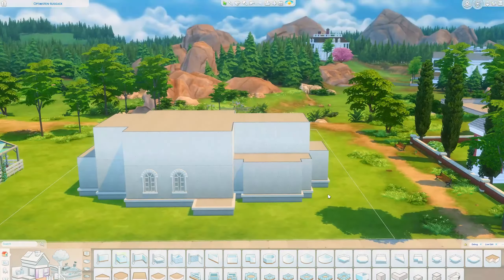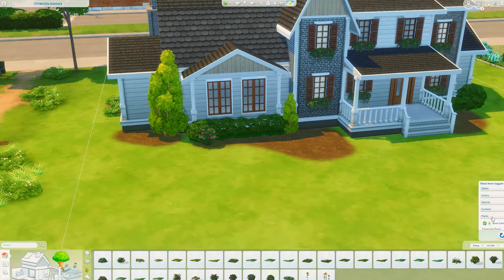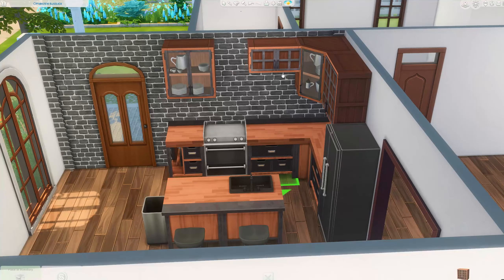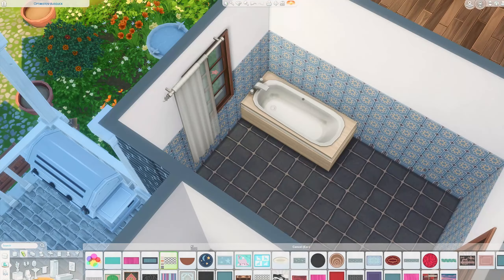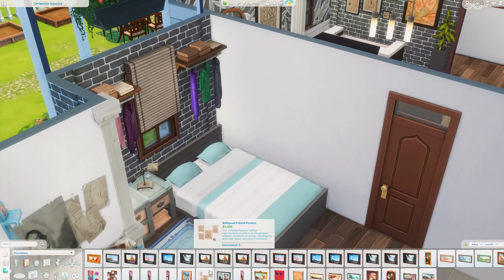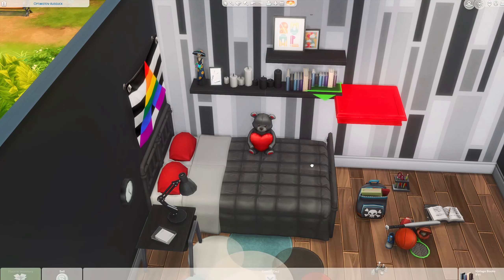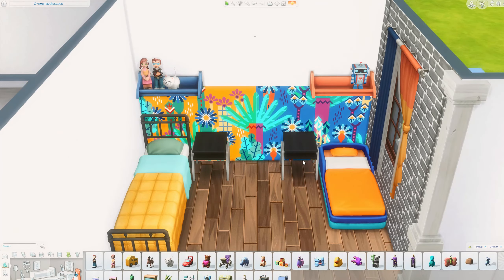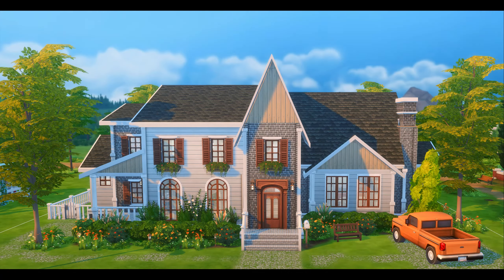Big Base Game Generation Home | No CC | Speed Build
This time I show you how I built this house for the collab backtobasics hosted by @Asimsa

Check out the other participants from the collab  😊
asimsa_
kikoibuilds
eniko_yt
RachelPedd
MissSimReno
AutumnEmbersytb
plumarisims
simpleetierra
cattsical
plumbaleena
Hutchplays
Sosimspired
thesimsweekendbuilder
simpolcheeks
simmerkhai
sulsulmelli
Yollydolly_simsbuilds
jubiesims
simmer_adelina
anicwin
simlyash
bored.builder
yohanna_sims
Symtherin
simmerindi
colorandspace
31winterwolf31
KiwiSimsKate
ninaschmidtyt
ElfishlyAmie
michaelasimsyt
bb.sims4
roxxysims
sulsulbeccii
Aneleya (not on instagram)
sim.smyrna
honeymaysims
Simmarysims
plummysims
coki.creative
myaschmya
MaeSeaSims
ninthiesims
owsimsters
rhys.luv
jack__sims4
DCsimocity
suljuliesul
sagsims
GamesOnWheelsyt
pixelmoodlet
SunnyCreations_yt
melaniedrake_yt
grenesims

My Etsy-Shop, Art Prints, Sticker & Templates: